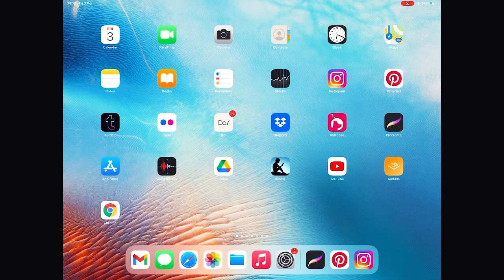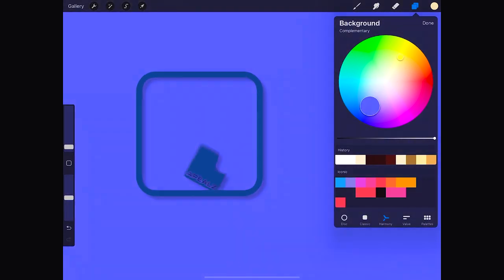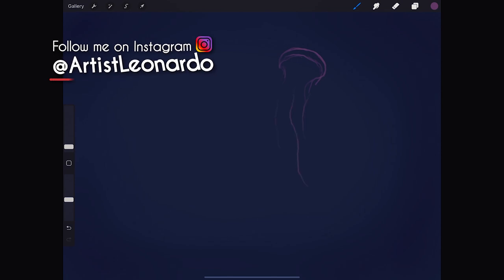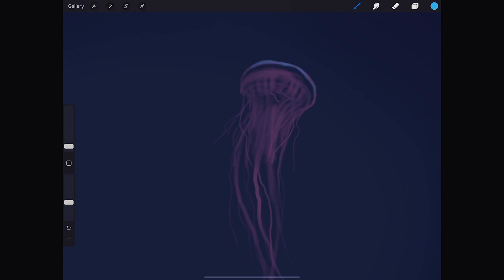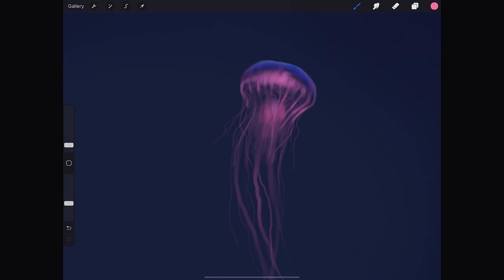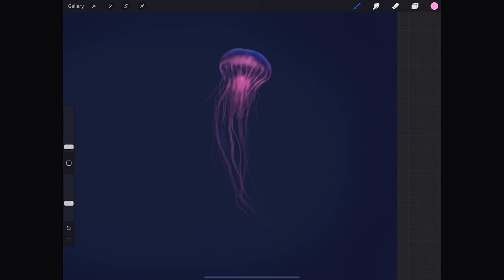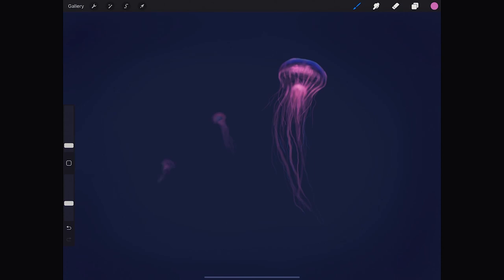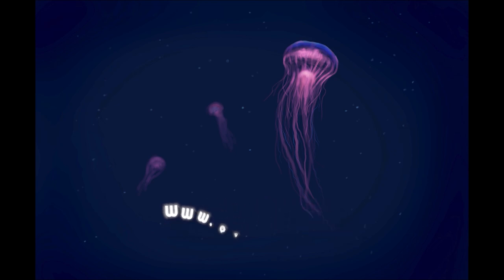HOW TO DRAW A JELLYFISH - iPad/Apple Pencil/Procreate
It shows how to draw or paint a jellyfish (medusa) using an iPad, Apple Pencil, and the program Procreate.

List of materials:

- Apple iPad Pro 12.9 inches

- Apple Pencil (2nd Generation)
(Make sure your Apple Pencil is compatible with your iPad, i.e. 4th generation iPad with the 2nd generation Apple Pencil.)

- Two-finger glove for iPad

- Program: Procreate